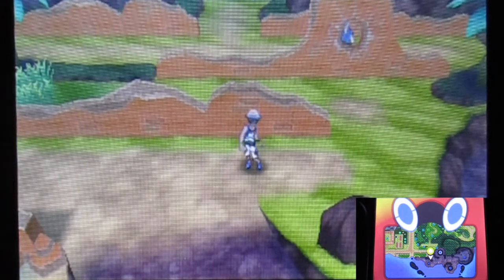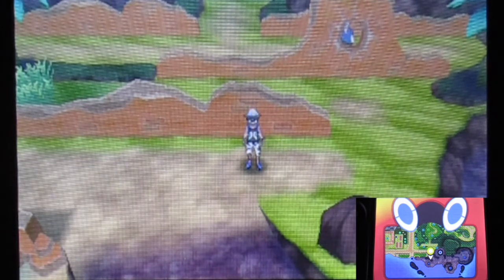Pokemon Ultra Sun Part141 "Return to Grove After Things Calm Down & Thunderbolt in Sandy Cave!"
After the chaos of Team Rainbow Rocket.
We're back to the normal post game run now!!!
As you know I still going to stick with the main mission of completing the Alola PokeDex.
But I think it's time to enter Poni Grove for the second time!!!
No Ultra Beast roaming around so I guess I should check if there're encounters I yet to catches.
(Oh!! And trainers around too!! Can't missed those!!!)
Also we go back to one certain place to pickup certain TM that we could've pick this ways back ago!!!